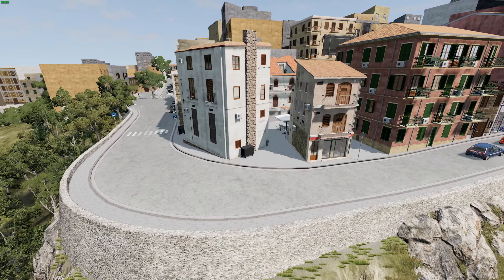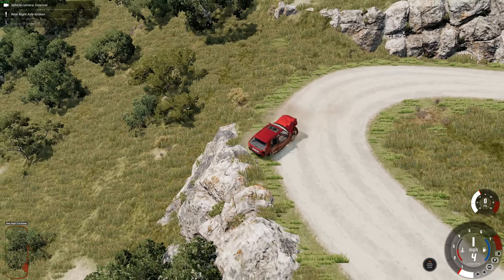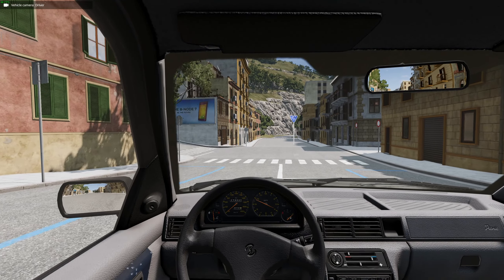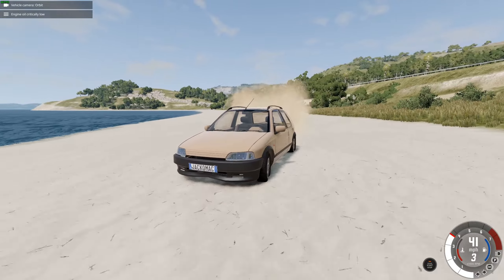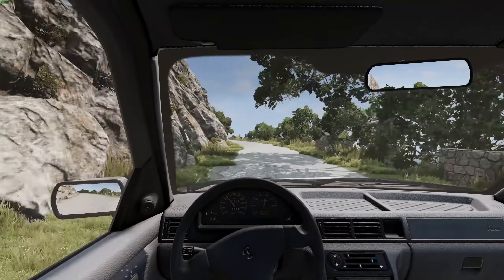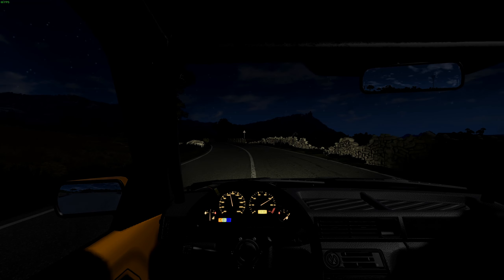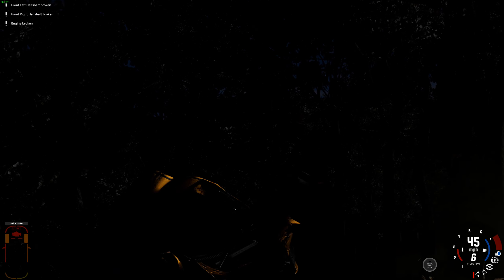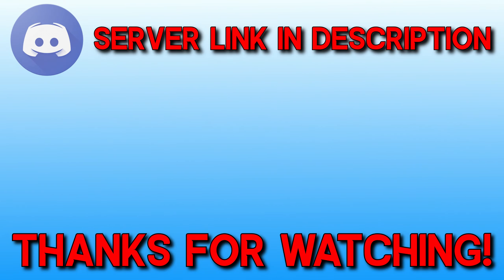Are PAID MODS Worth It? - Cherrier Picnic - BeamNG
For the first time ever I've bought a paid mod! This is the Cherrier Picnic for BeamNG, a French hot hatchback that costs $4!